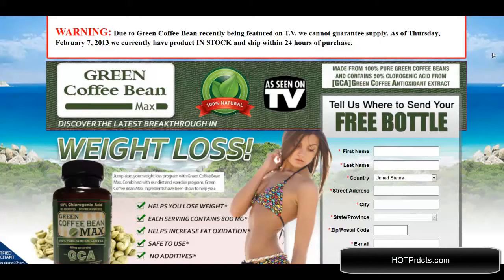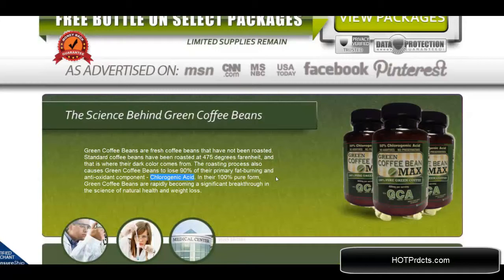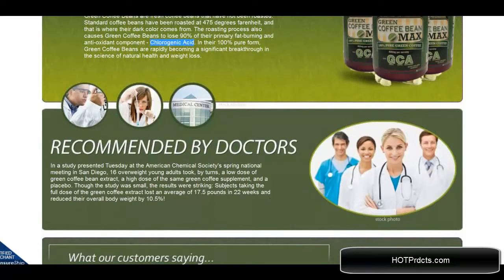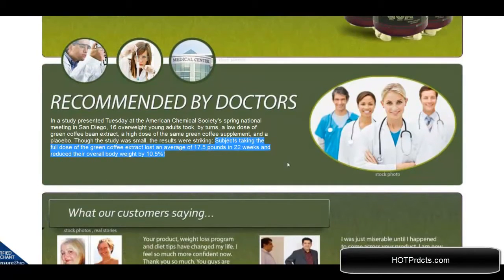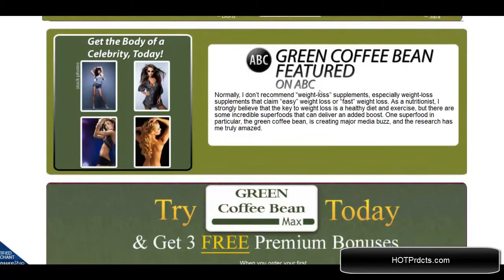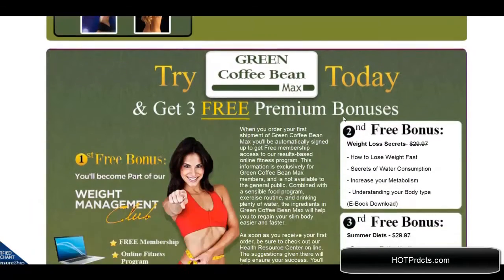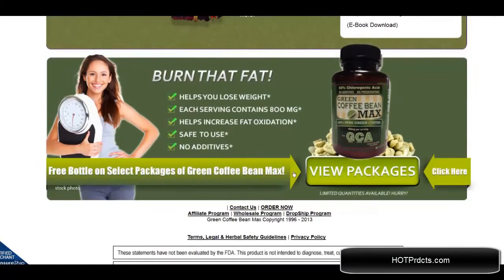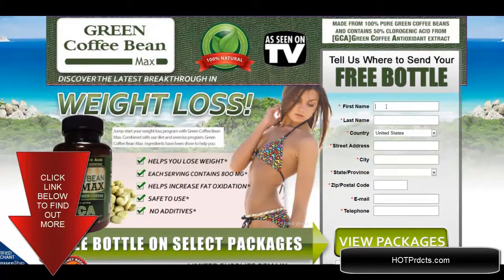Green coffee extract for weight loss.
Green coffee extract for weight lossis the latest weight loss discovery to take television health programs and online health news sites by storm. Green coffee extract for weight loss have been shown to inhibit fat absorption and also stimulate the activation of fat metabolism in the liver, both major supporters of weight reduction.